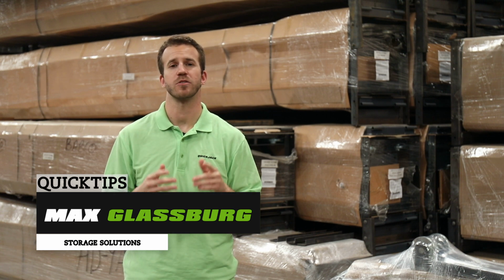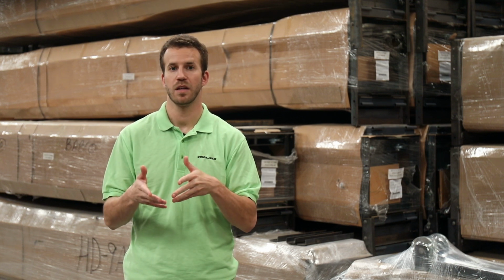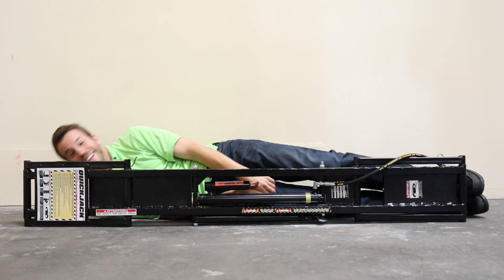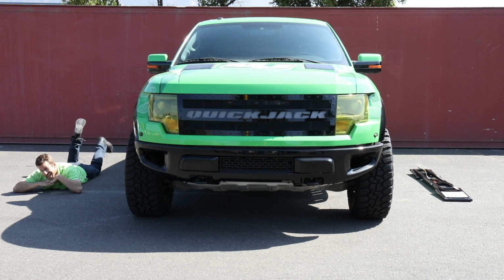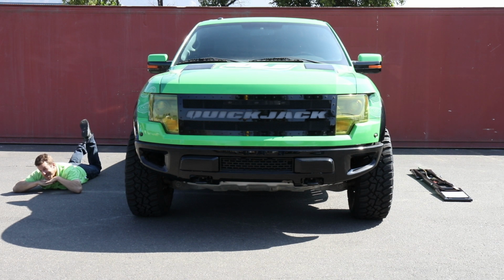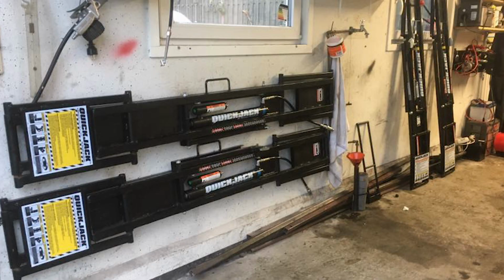How To Store Your Shiny New QuickJack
There are dozens of ways to store a QuickJack car lift. How do you keep yours? We have some suggestions, as well as unique setups from folks like you who found unique ways to stow their portable car lift.